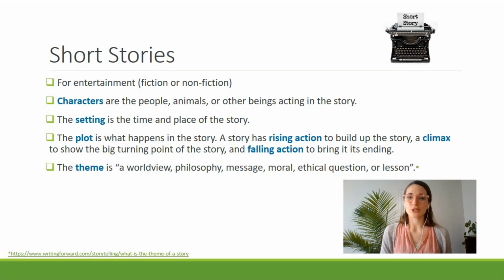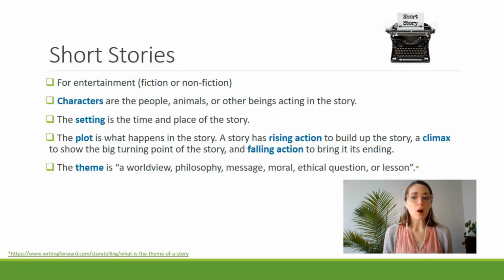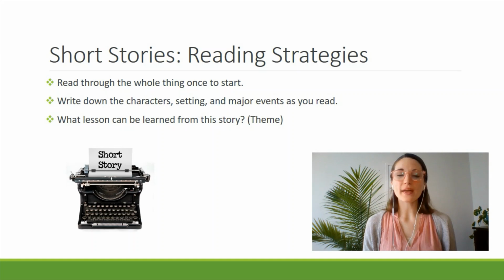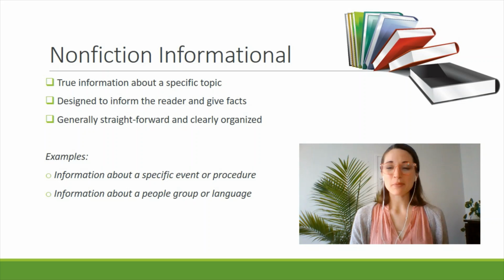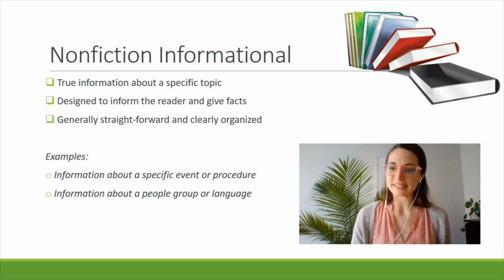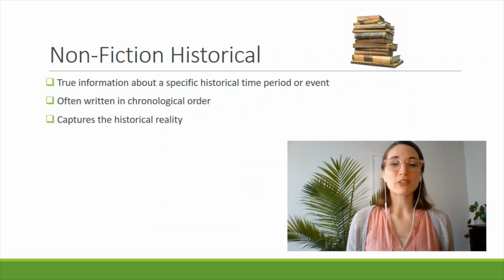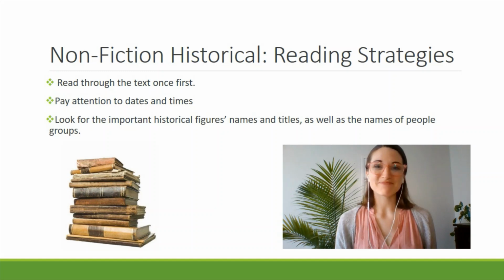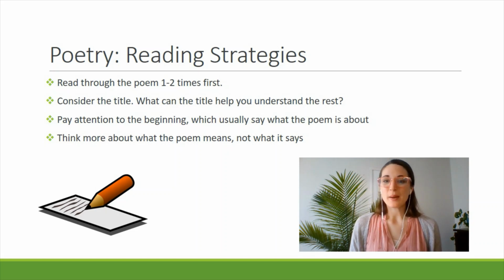Types of Literature - HiSET Reading and GED Language Arts Prep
Learn about the types of literature you might see on the GED Language Arts test or the HiSET Reading test. The video includes short stories, non-fiction informational texts, nonfiction historical texts, and poetry. Prepare yourself with these specific reading strategies so you know how to approach each one on the test!